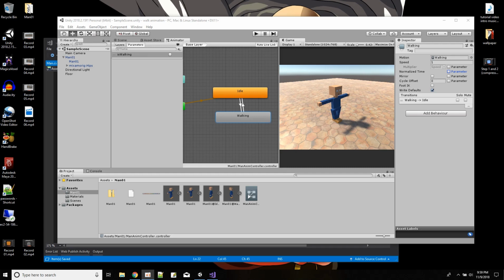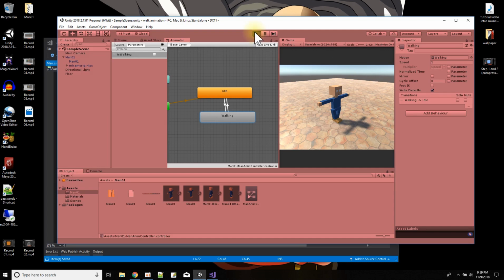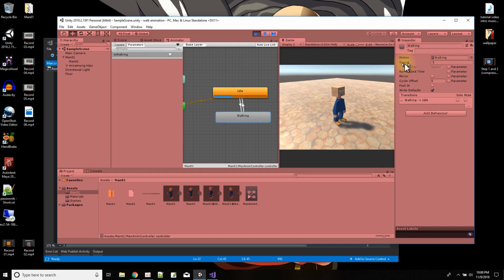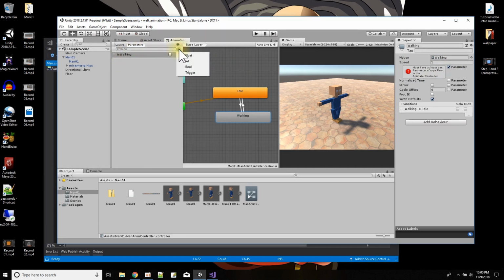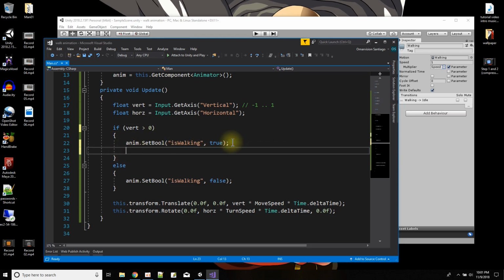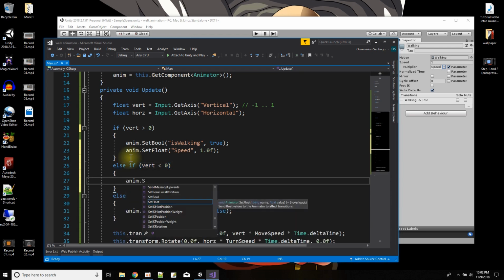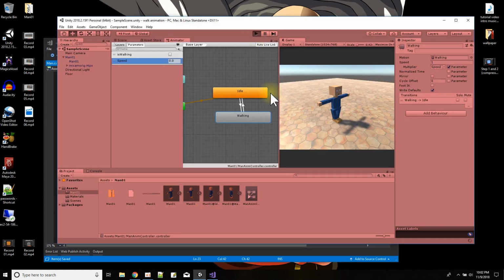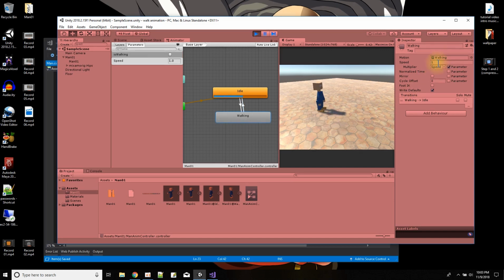Walking Animation #6 - Play Animation in Forward and Reverse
Step 6 in walking animation series. Have a walking animation. We want to use it to walk backwards too. how do we play the animation in reverse for that situation? We have to use a float animation parameter and the speed setting. Omarvision game programming tutorials, unity game engine.